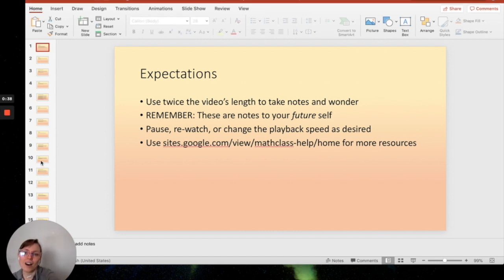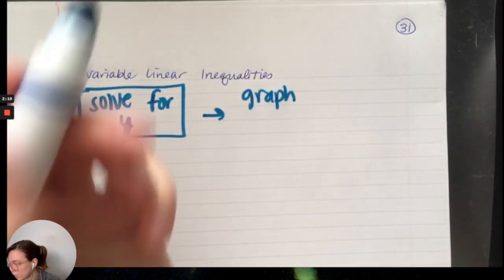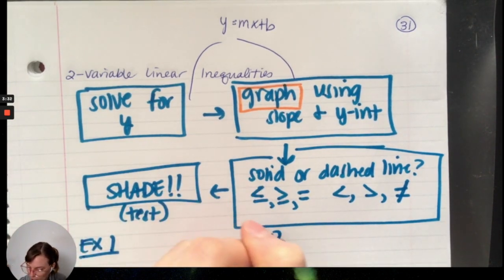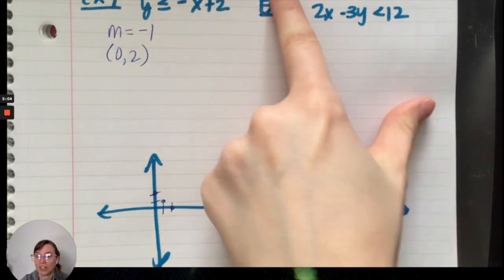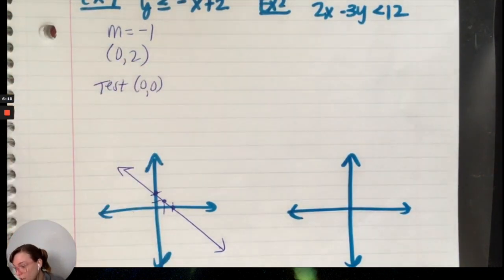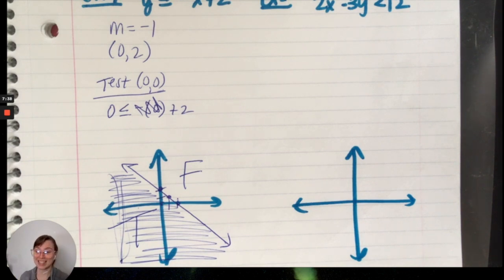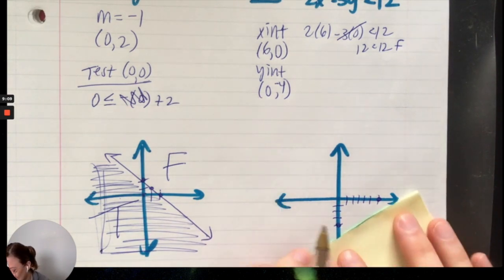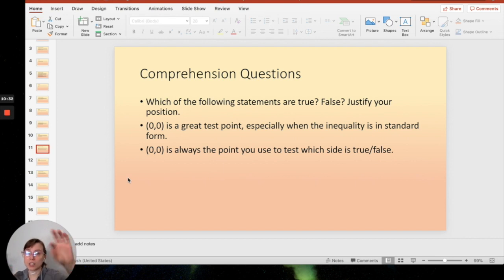2 Variable Linear Inequalities